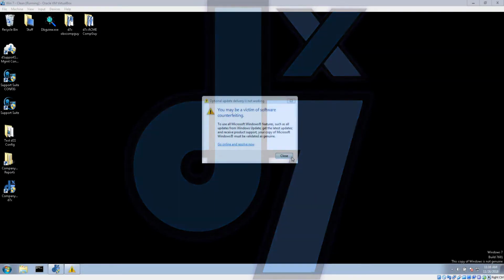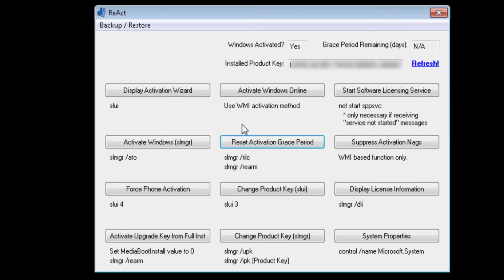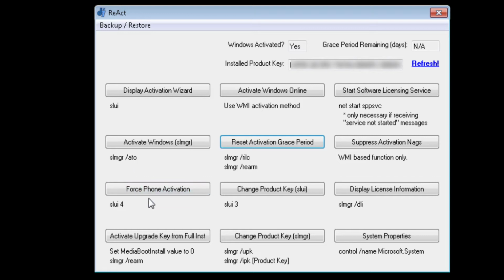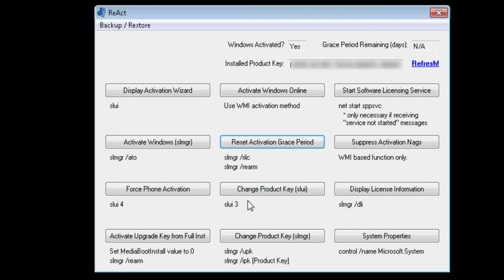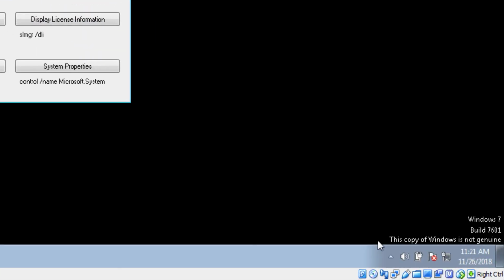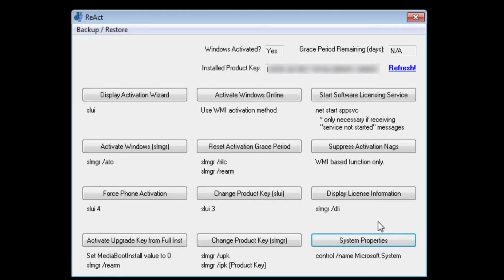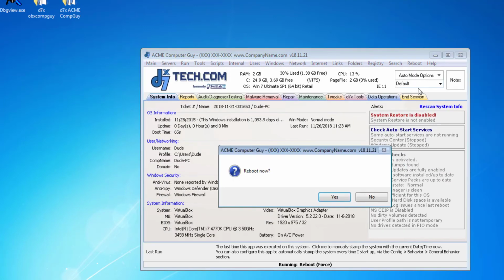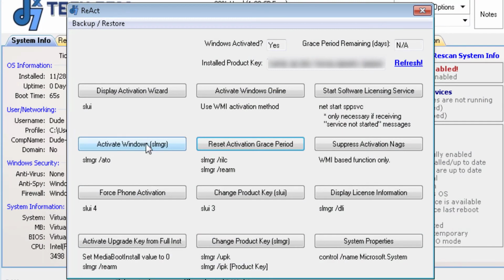d7x Quick Tip - Windows Activation Assistant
Discussion of the d7x Windows Activation Assistant features, with a demonstration of resetting the Windows activation grace period.